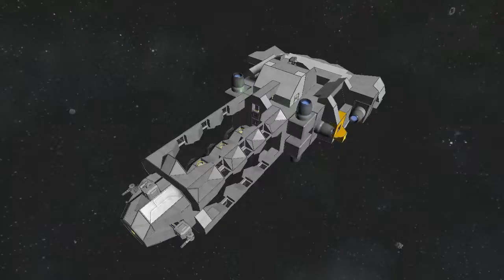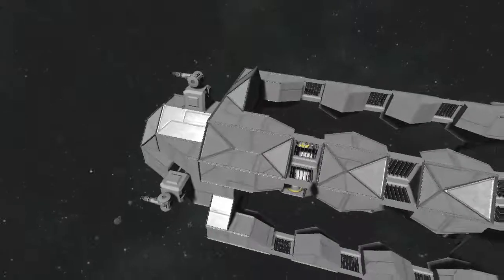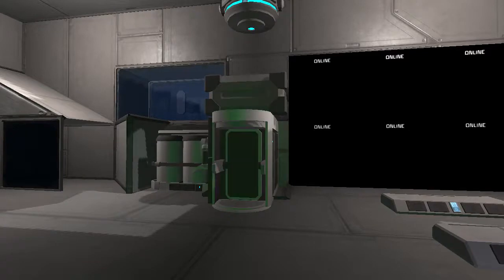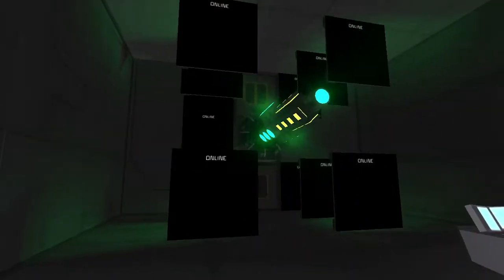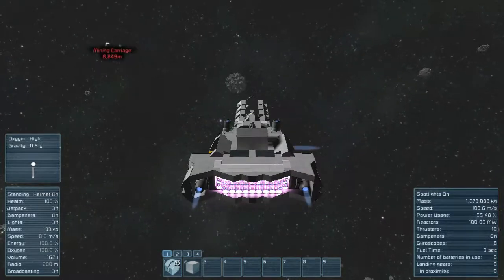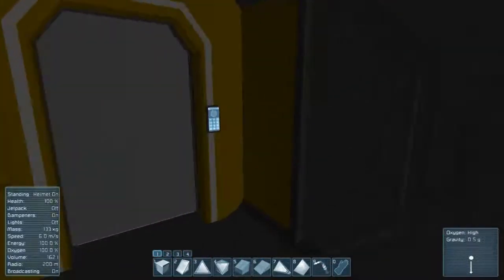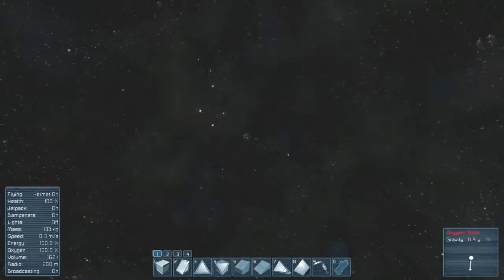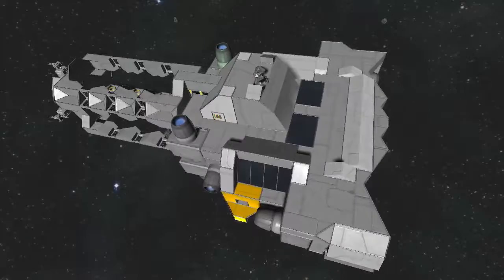Let's Engineer: The Odin's Nose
Peek into the ultralight vanilla drone carrier I'm building.

Not sure if I made it clear: Sleipnir handles turning on that array of small engines.